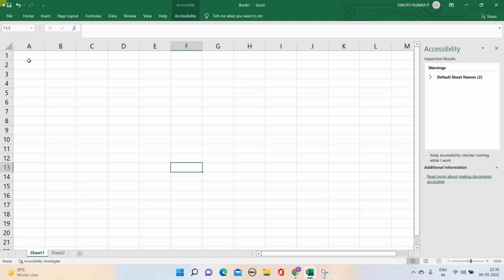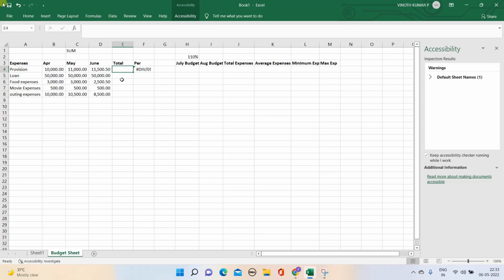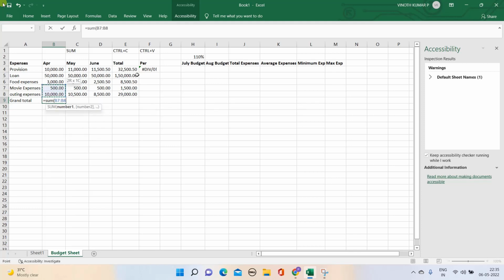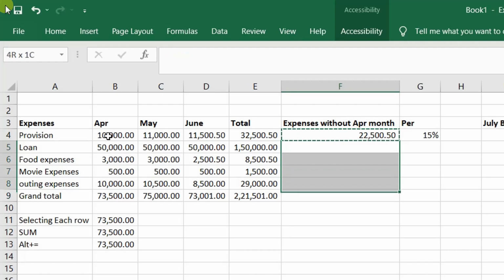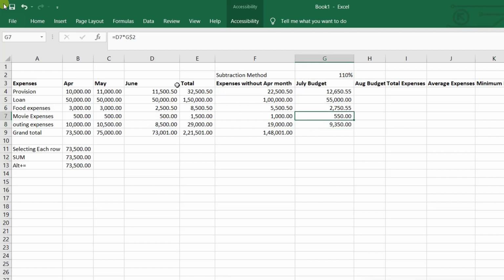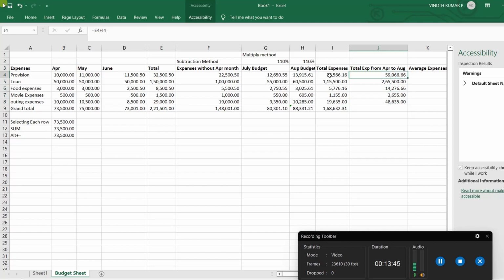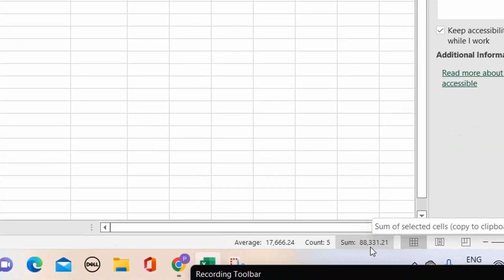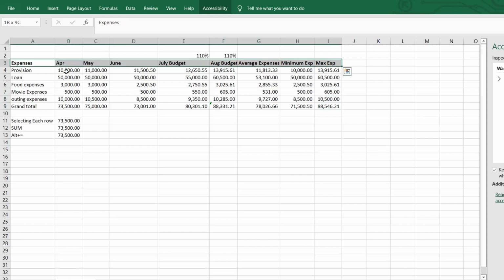Excel Basics formula.. Easy understanding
Video helps you to understand the basic excel formula.